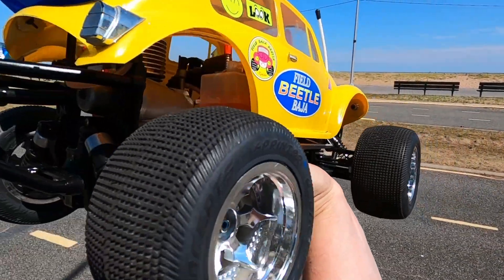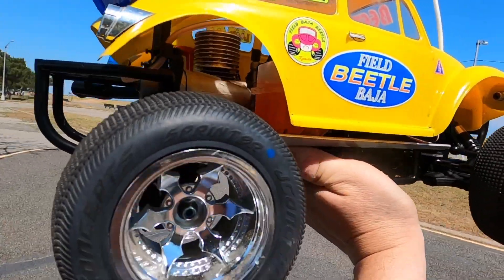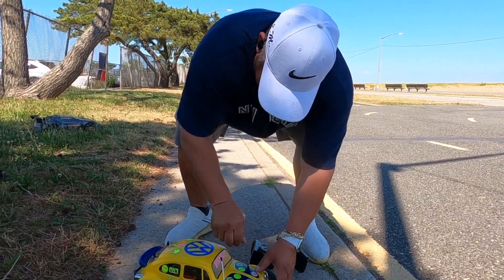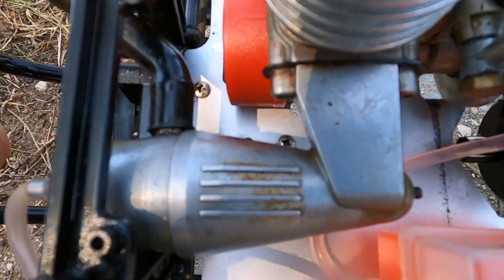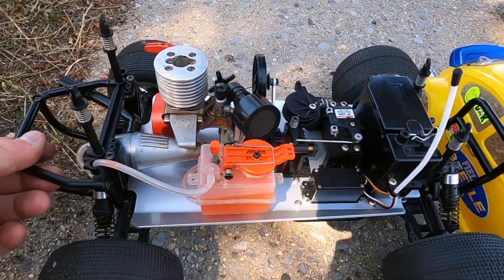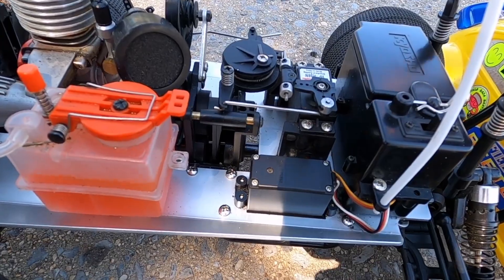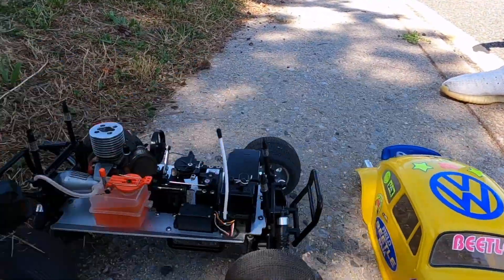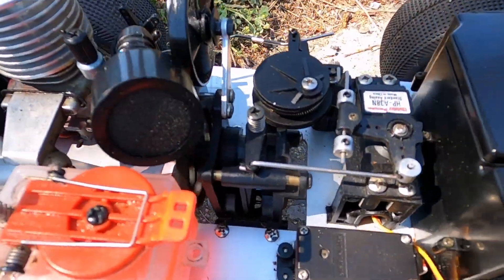Kyosho Field Baja Beetle - Test Drive & Overview - World's Slowest TOP SPEED - How Fast?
Driving a 1997 Vintage Nitro - Overview and Road Test